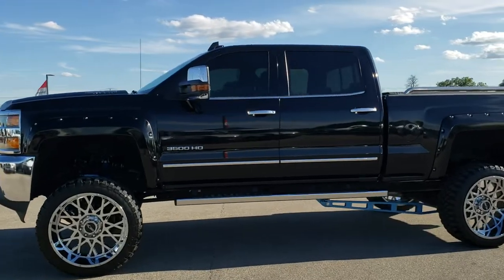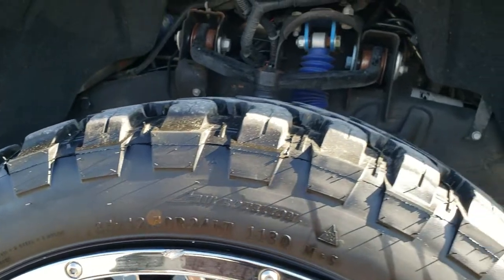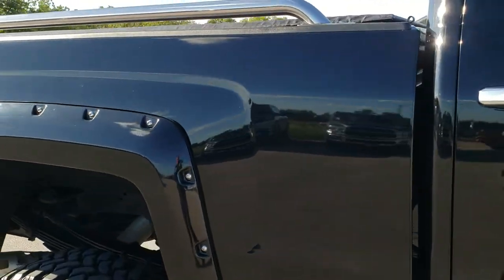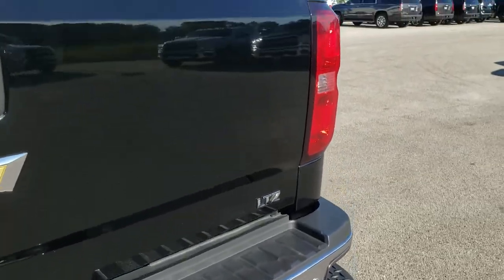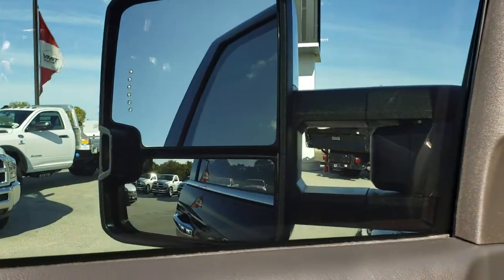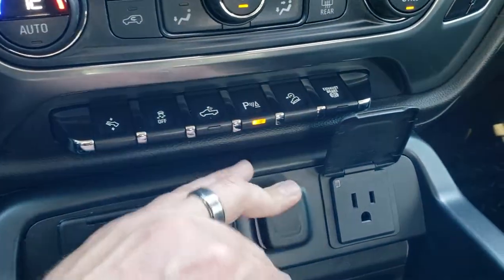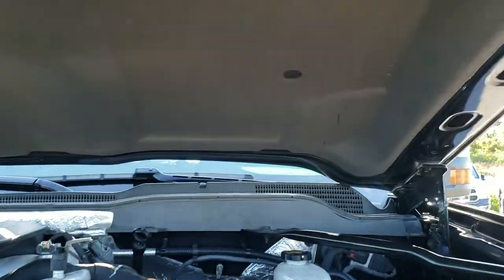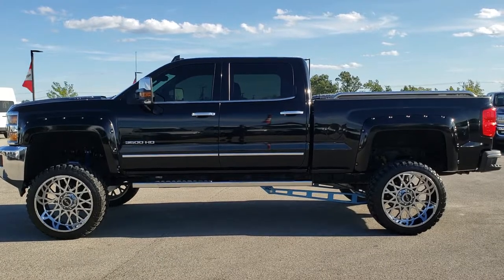10334 2016 CHEVROLET SILVERADO 3500 LIFTED LTZ DURAMAX DIESEL WALK AROUND SOLD REVIEW SUMMITAUTO.com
This LIFTED 2016 CHEVROLET K3500 CREW SHORT LTZ DURAMAX DIESEL IN BLACK CLEARCOAT is the vehicle we did a walk around review of today.

Thank you for checking out this video of this LIFTED 2016 CHEVROLET K3500 CREW SHORT LTZ DURAMAX DIESEL IN BLACK CLEARCOAT

STOCK: 10334
PRICE: $49,992
MILES: 38,721
MAKE: CHEVROLET
MODEL: SILVERADO 2500
VIN: 1GC4K0C81GF220476
LOCATION: FOND DU LAC OSHKOSH WISCONSIN, 54937 TRUCKS ON 41

1 OWNER! CLEAN TITLE HISTORY! 6.6 Liter V8 Duramax Diesel, LML Engine with 397 Horsepower, Full Four Door Crew Cab, Short Box 6 1/2 Foot Shortbox, Single Rear Wheel SRW, LTZ Package 1LZ, 6 Speed Automatic Allison Transmission with Optional Manual Tap Shift, Turn Dial 4x4 Four Wheel Drive 4WD, Z71 Offroad Suspension Package Z-71, Rough Country 12 Inch Suspension Lift Kit, Factory GPS Navigation System, Reverse Backup Camera Rearview Camera, Onstar System, Dual Power Heated Seats, Non Smoker, Black Ebony Leather Seats, Bucket Seats, Memory Driver's Seat, Full Towing Package with Receiver Trailer Hitch, Wiring and Transmission Cooler Tow Package, Factory Brake Controller, Factory Exhaust Brake, Power Fold in Power Mirrors with Built-in Directional Signals, Telescopic Tow Power Mirrors with Built-in Directional Signals, Stabilitrak Traction Control, 3.73 Gears with Automatic Locking Differential Limited Slip Differential, Rolling Big Power Revolser M/T 35x12.50 R24 Tires, 24" Vision Chromed Alloy Rims Premium Wheels, Four Wheel Disc Brakes, Factory Chromed Stepbars, Spray-in Bedliner, Bedrail Covers, Clearance Lights, Fog Lights, LED Bed Lighting, Projector Lamp Headlights, Reverse Sensors, EZ Raise Assist Tailgate, Locking Tailgate, Rear Bumper Steps, Chrome Trimmed Grill, Chrome Trimmed Mirrors, Chromed Tube Bedrails, Fender Flares, Chevy MyLink Touchscreen Radio, AM / FM Radio Tuner, Sirius/XM Satellite Radio Capabilities Sirius / XM, CD Player, Bose Premium Audio Sound System, Bluetooth, Hands-Free Phone Controls Blue Tooth, Android Auto Compatible, Apple Car Play Compatible, Auxiliary MP3 Jack Portable Audio Connection, USB Jack Portable Audio Connection, Keyless Entry with Factory Remote Start, Power Sliding Rear Window Rear Window Defroster, Adjustable Height Seatbelts, Driver and Passenger Front Air Bags, L.A.T.C.H. Child Safety System, Side Curtain Air Bags SRS Safety Restraint System, Heated Steering Wheel Multi-Function Steering Wheel Controls, Homelink System with Three Programmable Buttons for Garage Doors, Lighting Systems & Security Systems, Compass, Outside Temperature Display and Mileage Display, Dual Multi-Zone Climate Control , Power Adjustable Pedals, Factory All Weather Floormats, Wireless Cell Phone Charge Pad, Air Conditioning AC, Cruise Control, Power Locks, Power Windows, Automatic Headlights Autolamp, Tilt/Telescope Steering Wheel, 110V / 150W Auxiliary Power Outlet, 5 Year / 100,000 Mile Remaining Powertrain Factory Warranty, Whichever Comes First, Black, ONE OWNER! CLEAN AUTOCHECK! Wow! This is the hottest truck on our lot! Very very clean inside and out! This is the sharpest 2016 Chevrolet Silverado 3500 crewcab shortbox lifted 1 ton trucks we have ever had! Make your move before this super clean lifted 4wd is gone!

STOCK: 10334
PRICE: $49,992
MILES: 38,721
MAKE: CHEVROLET
MODEL: SILVERADO 2500
VIN: 1GC4K0C81GF220476